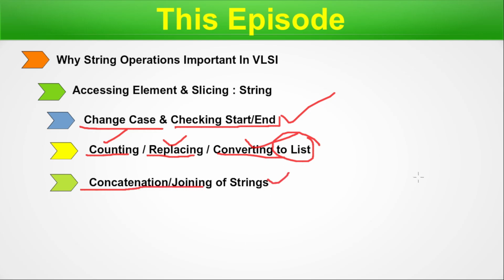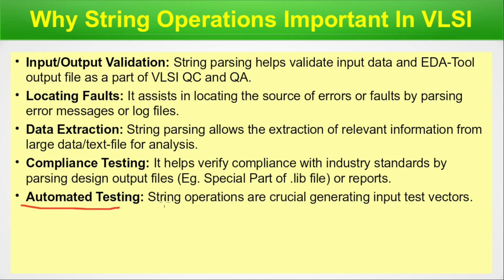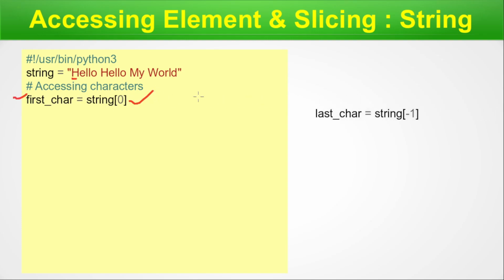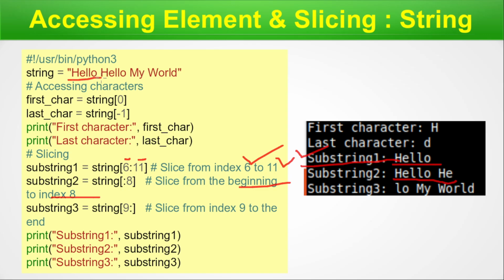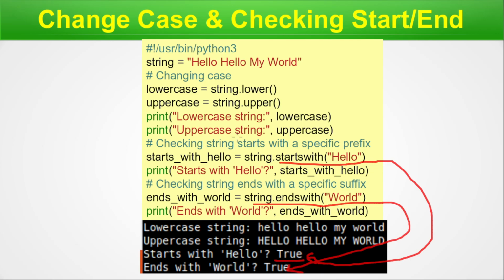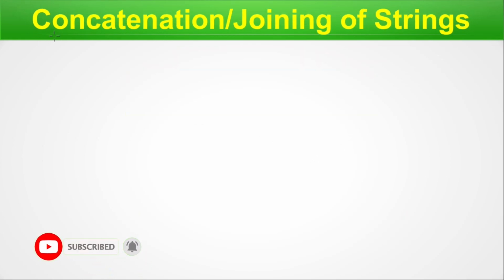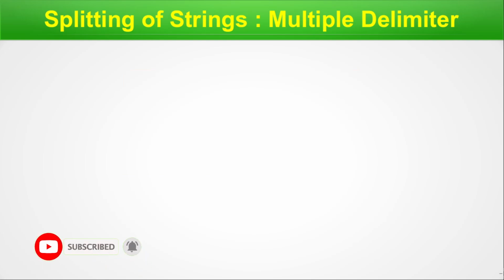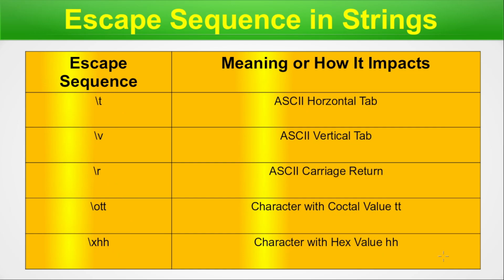Crucial Role of Python String Operations in VLSI: Explained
In this informative video, you will gain a comprehensive understanding of the significant role played by string to number forward and reverse conversions in the field of VLSI (Very Large Scale Integration). The video delves into the importance of string operations within VLSI, covering a wide range of essential topics. It explores the concepts of accessing elements and slicing strings, allowing you to manipulate and extract specific portions of a string efficiently. The video also discusses the versatility of string operations by highlighting their ability to change the case of characters and check the start and end of strings. Moreover, you will learn about the practical applications of string operations, such as counting occurrences, replacing characters, and converting strings into lists. Additionally, the video explores concatenation and joining of strings, enabling you to combine multiple strings seamlessly. The topic of splitting strings using both single and multiple delimiters is covered extensively, providing you with valuable insights into effectively parsing and extracting relevant information from strings. Lastly, the video sheds light on the usage of escape sequences in strings, offering a deeper understanding of how to represent special characters within strings.

Chapters for easy navigation:
00:00 Beginning & Intro
00:22 Topics In A Nutshell
02:52 Why String Operations Important In VLSI
08:45 Accessing Element & Slicing : String
13:42 Change Case & Checking Start/End
17:01 Counting / Replacing / Converting to List
20:57 Concatenation/Joining of Strings
22:44 Splitting of Strings : Single Delimiter
24:38 Splitting of Strings : Multiple Delimiter
26:24 Escape Sequence in Strings

This video suggests :
"Understanding string to number conversions in VLSI"
"Role of string operations in VLSI design"
"Accessing and slicing strings for VLSI applications"
"Practical string manipulation techniques for VLSI"
"Changing case of characters in strings for VLSI"
"Checking string start and end in VLSI-related tasks"
"Counting and replacing characters in strings for VLSI"
"Converting strings to lists in VLSI design workflows"
"Concatenating and joining strings in VLSI applications"
"Splitting strings with multiple delimiters for VLSI"
"Efficient string operations for VLSI engineers"
"How to parse strings using delimiters in VLSI"
"Escape sequences in strings for VLSI programming"
"Advanced string manipulation techniques in VLSI"
"String splitting methods for VLSI data processing"
"Using string operations to optimize VLSI workflows"
"Comprehensive guide to string handling in VLSI"
"Manipulating strings for efficient VLSI integration"
"String-to-number conversion methods in VLSI design"
"Practical uses of escape sequences in VLSI programming"